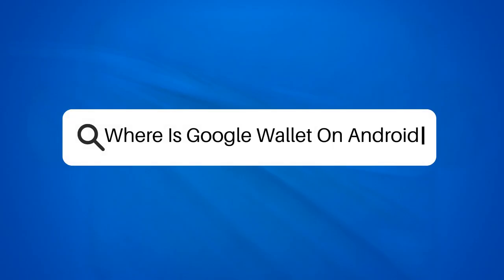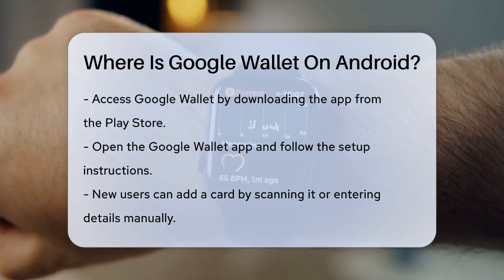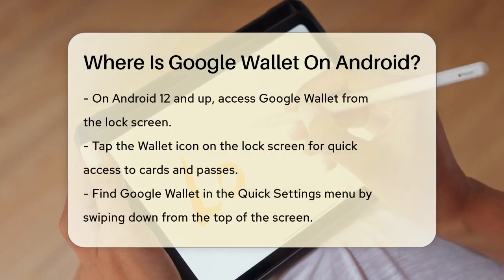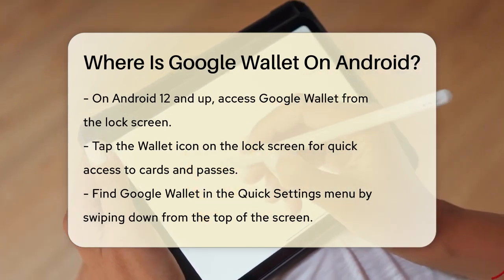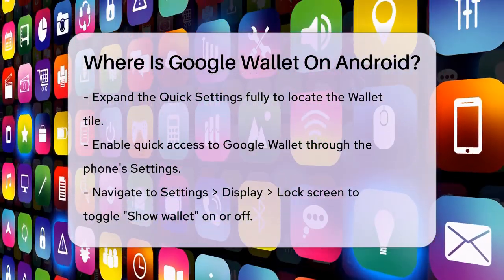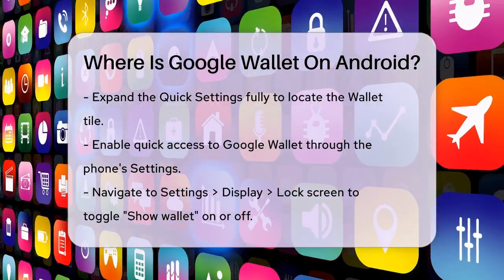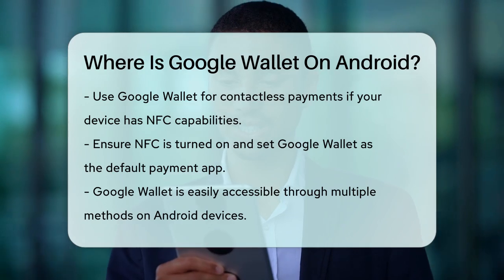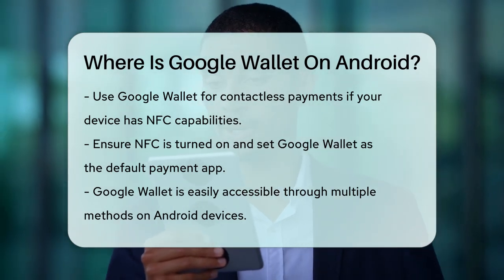Where Is Google Wallet On Android? - Be App Savvy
Where Is Google Wallet On Android? In this video, we guide you through the various ways to access Google Wallet on your Android device. Google Wallet is an essential app for managing your cards, passes, and IDs, making transactions more convenient than ever. We’ll cover the steps to download and set up the app, ensuring you have a seamless experience right from the start.

You’ll learn about the features that allow you to quickly access your wallet directly from your lock screen, provided your device runs Android 12 or higher. We’ll also show you how to find Google Wallet in your Quick Settings menu, making it easy to retrieve your stored items with just a few taps.

For those who prefer a more personalized approach, we’ll explain how to enable quick access to Google Wallet from your phone’s Settings. Additionally, if you own a device with NFC capabilities, we’ll touch on how to use Google Wallet for contactless payments, ensuring you can make transactions effortlessly.

Join us as we simplify the process of accessing Google Wallet on your Android device.